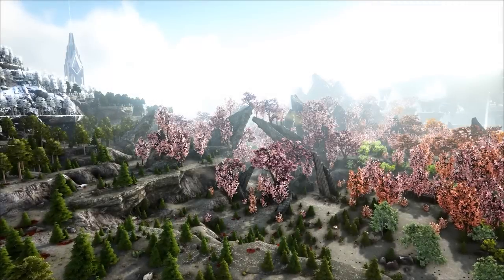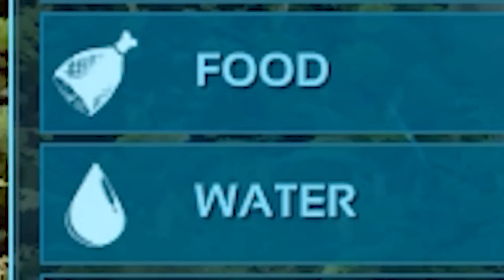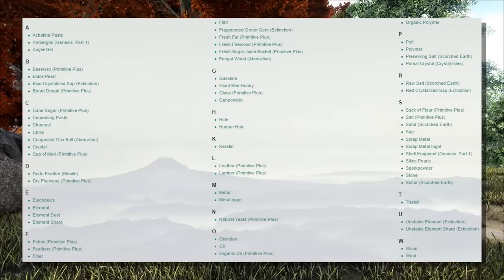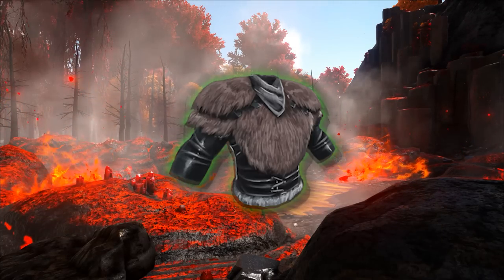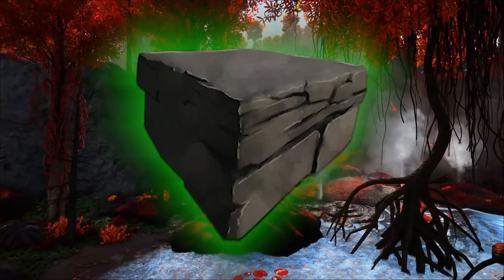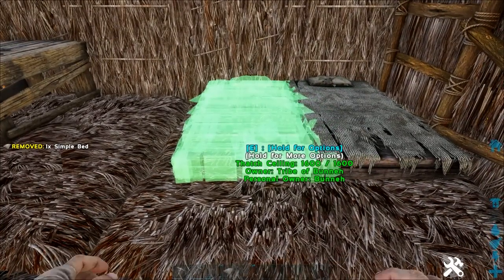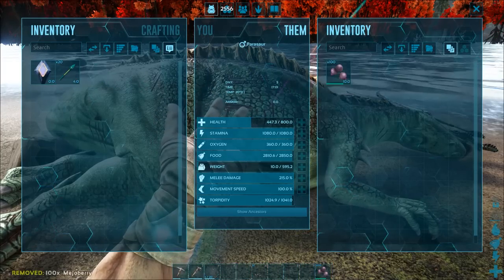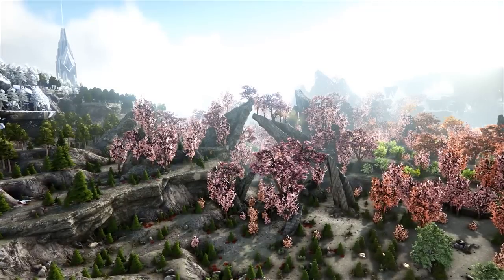Absolute Beginner's Guide for ARK: Survival Evolved | 2021 | PC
Hello there everybody and welcome to the Absolute Beginner's Guide for ARK: Survival Evolved! I tried my best to organize what I thought to be all of the important information that you will need to know when first starting out on ARK, either as a new or returning player. There was of course some things I didn't include for the sake of keeping the tutorial under 30 minutes, but hopefully I captured the important things. Hopefully some of you find this guide helpful or entertaining!

0:00 Introduction
0:44 Character Creation / Controls
3:21 Experience and Leveling
5:02 Engrams/ Blueprints
5:53 Food / Water
7:19 Insulation
8:06 Resources
9:30 Crafting Tools
10:38 Crafting Weapons
11:40 Crafting Armor
14:30 Building a Base / Crafting Stations
21:34 Taming / Breeding / Mating
28:30 Conclusion

SOUND EFFECTS:
"HitSmack" - Pond5 (purchased)